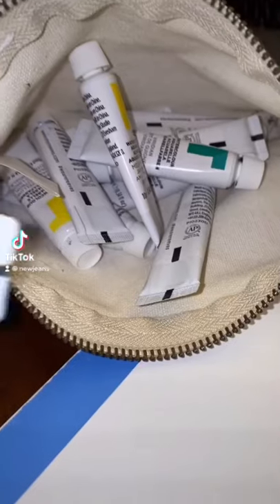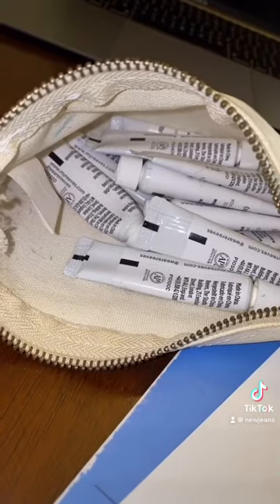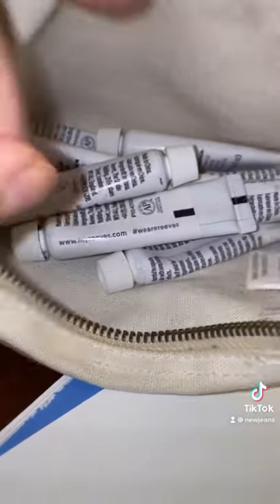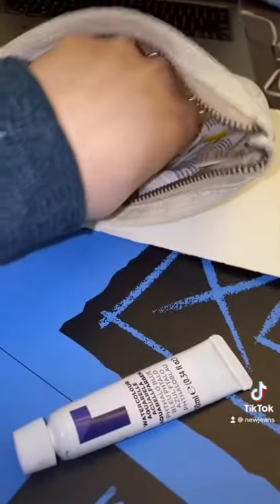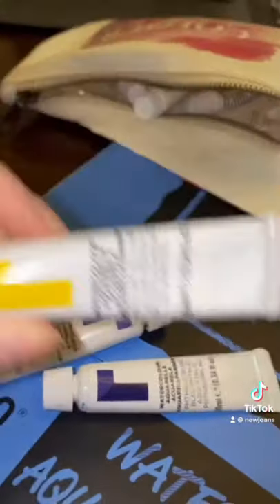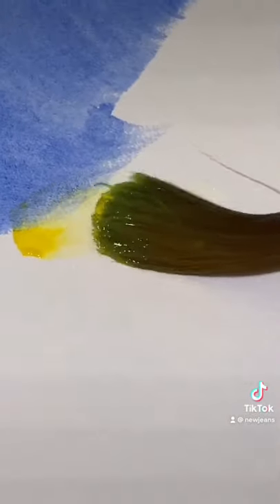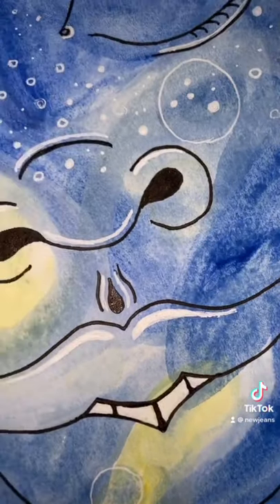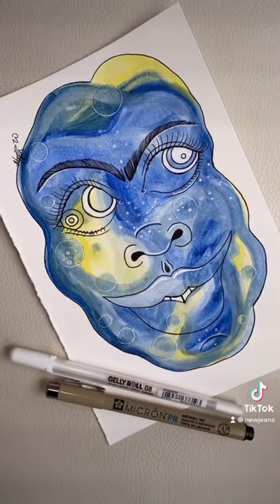ART CHALLENGE ✨ | TIKTOK: @NewJeans | Audio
Original audio: @finnythegreat